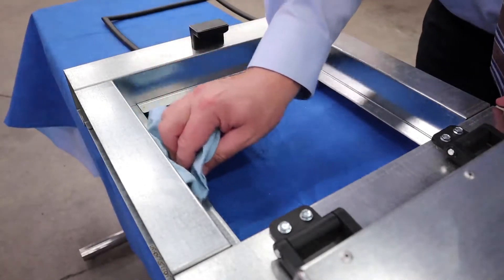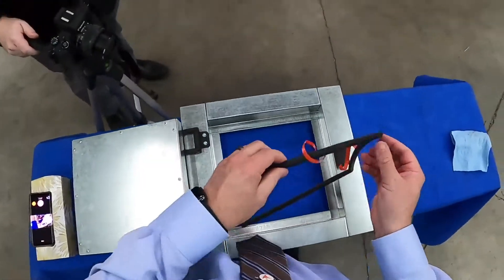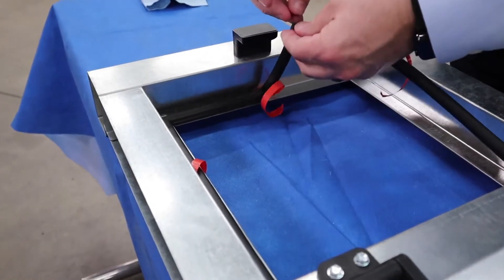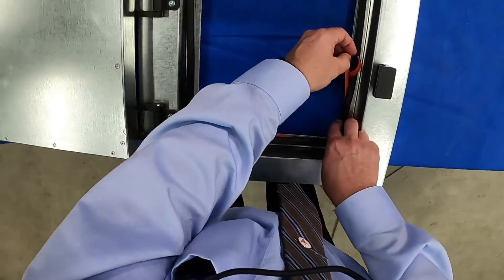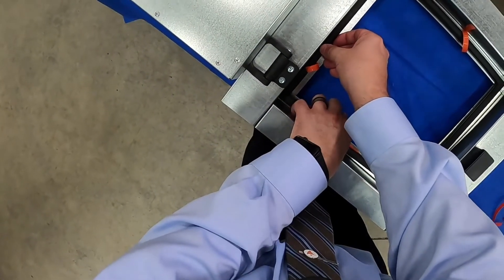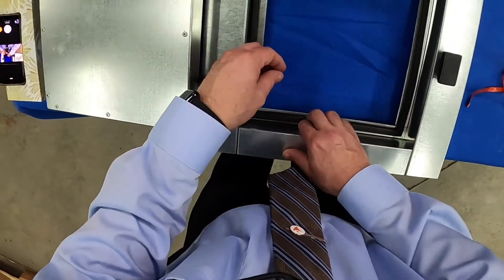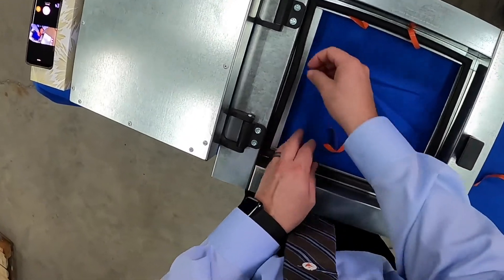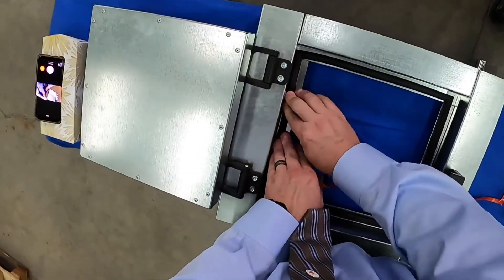How to Install a Finished Gasket/Seal (Adhesive)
There are plenty of things that can go wrong during gasket installation, but the process doesn’t have to be difficult.

By following these five tips, you can install finished gaskets like a pro:
1) Prepare the surfaces.
2) Check the temperature and humidity
3) Use two corners and meet in the middle
4) Don’t rely on repositioning
5) Leave time for curing

Watch the video for a closer look on how to properly install your finished gasket.

What is a Finished Gasket?
Finished gaskets are custom rubber seals that arrive ready to install.
First, rubber profiles are taped with a pressure-sensitive adhesive (PSA) or high-bond adhesive tape (HATS).
Next, these taped profiles are cut to length with rubber water jet cutting. If the cut lengths are bonded together, the finished gasket may look like a picture frame or a continuous loop. All of these manufacturing steps are important, but a finished gasket that isn’t installed properly costs you time, money, and frustration.

Not happy with the quality of finished gaskets or rubber products you're receiving?
to talk with one of our solution experts today!